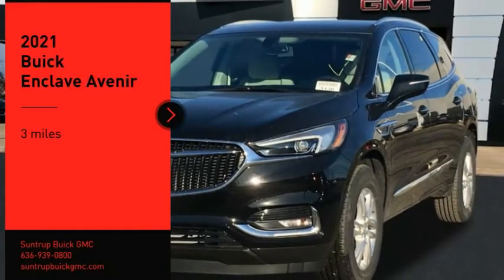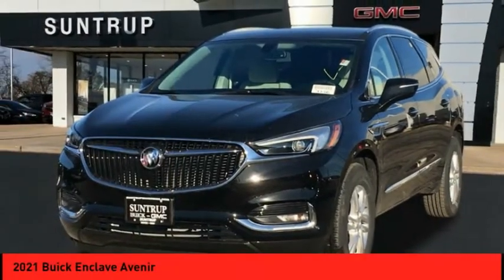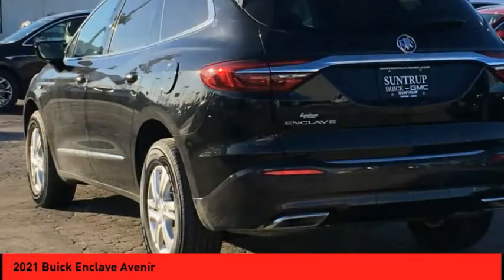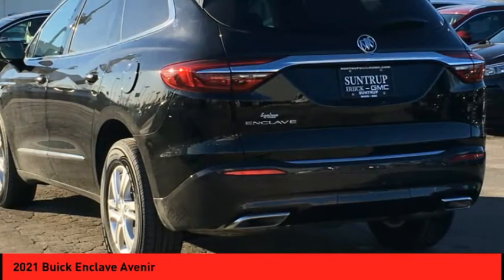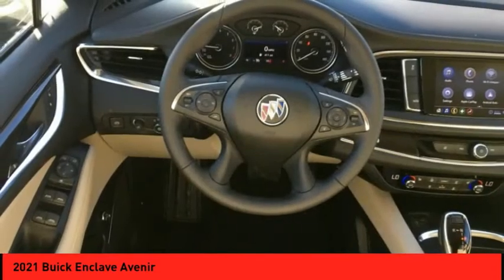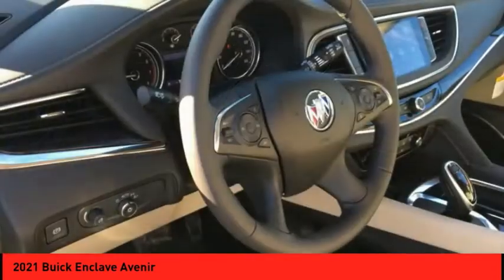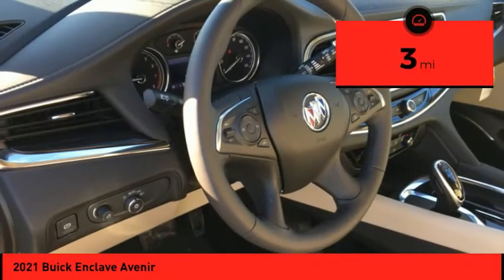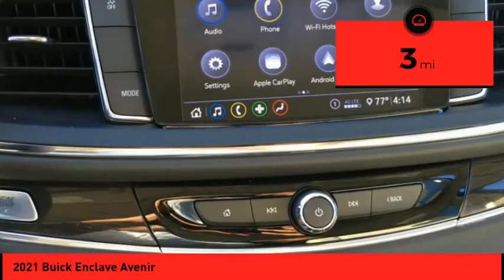2021 Buick Enclave St. Peters MO 26056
2021 Buick Enclave Avenir

This Ebony 2021 Buick Enclave Avenir might be just the SUV for you.  It has a 6 Cylinder engine.  You can trust this SUV because it has a crash test rating of 5 out of 5 stars!  A timeless ebony exterior and a jet black interior are just what you need in your next ride.  Interested? Call today and take it for a spin!  Purchase your vehicle completely online and WE'LL DELIVER it to your home!* After market Equipment may not be reflected in the price above**Price does not include $199 painted pinstripe were applicable, Processing fee of $199, Tax, Title or License.